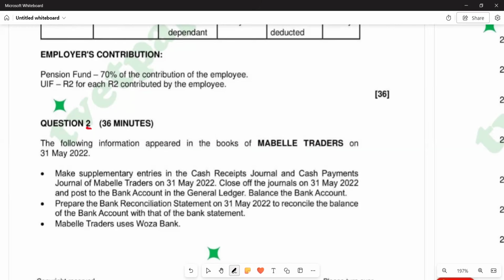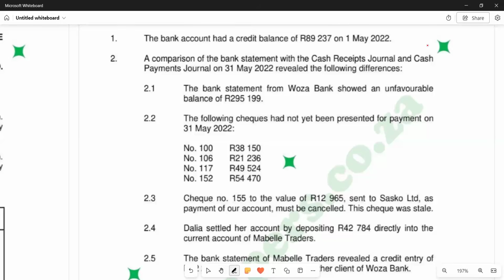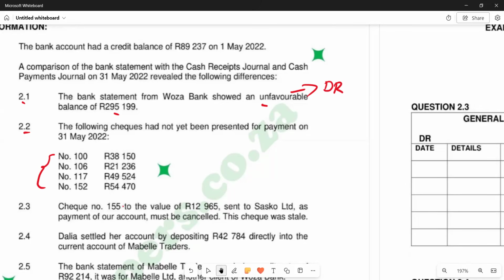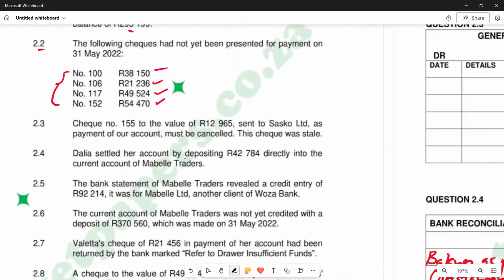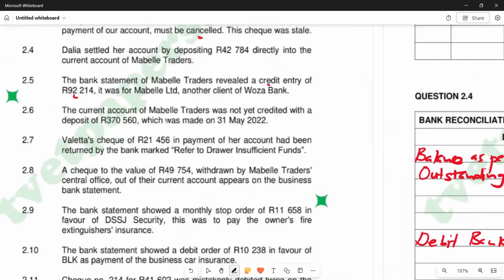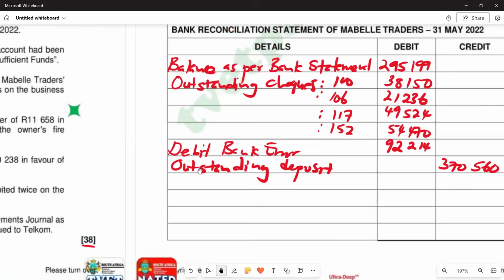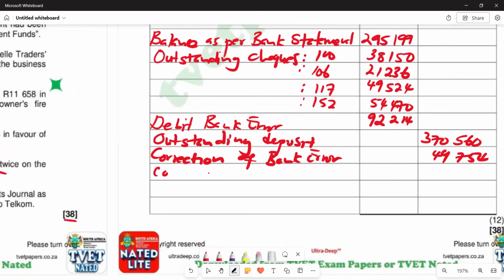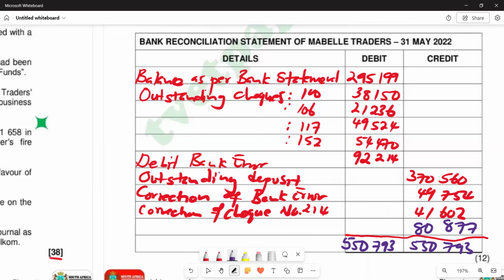INTRODUCTORY ACCOUNTING N4 JUNE 2024 BANK RECONCILIATION